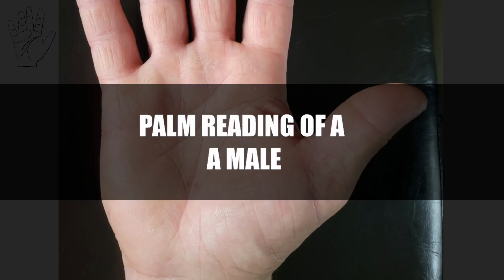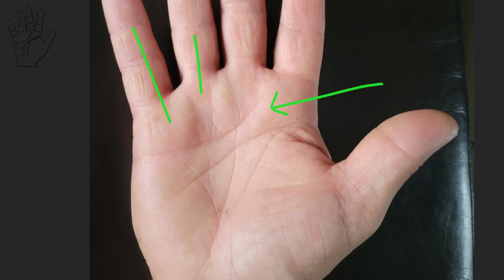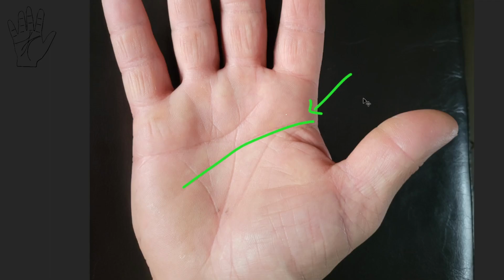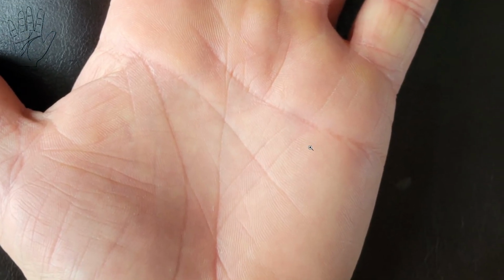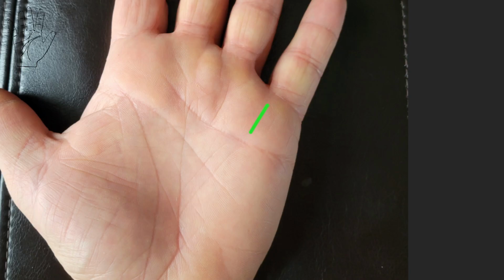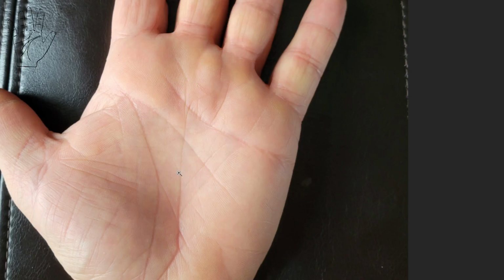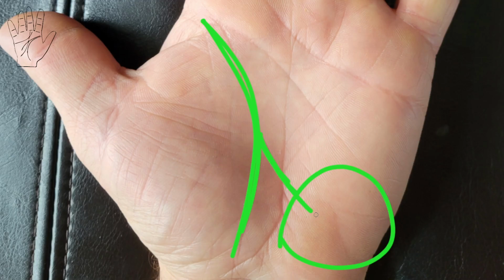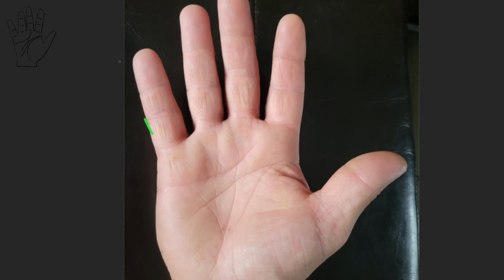Palm Reading Male hand By Palmistry Manish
palmistry palmist handreading palmreading astrology palmistry by manish "Credits: Images used in this video are sourced from the internet. If I had known the original source, I would have provided specific credits.